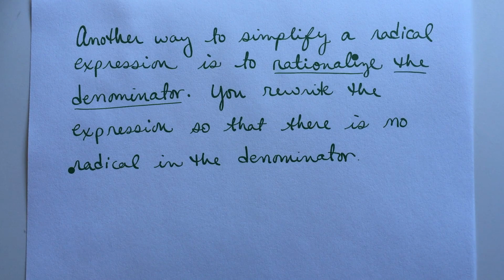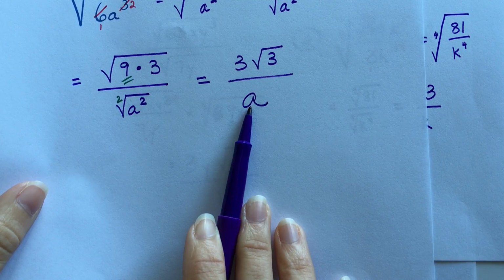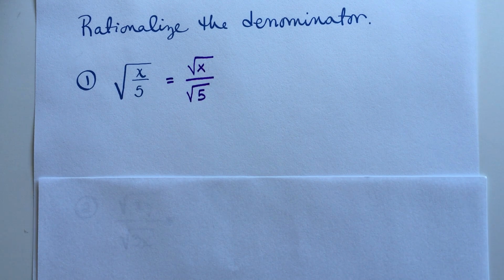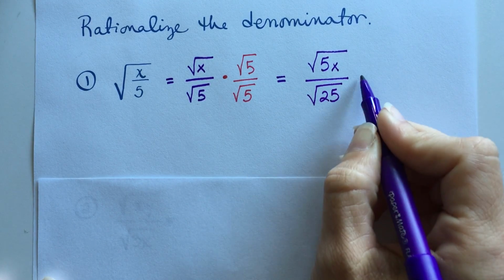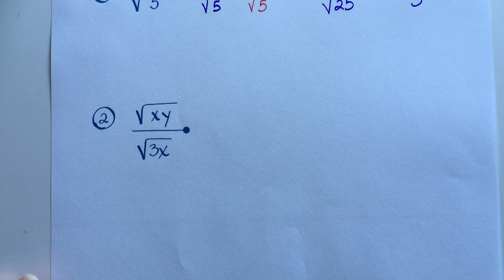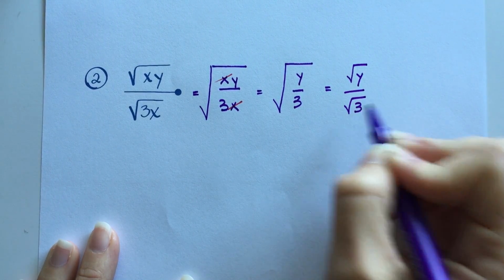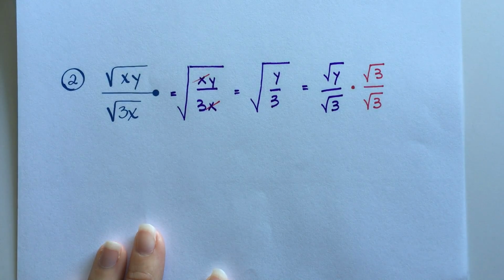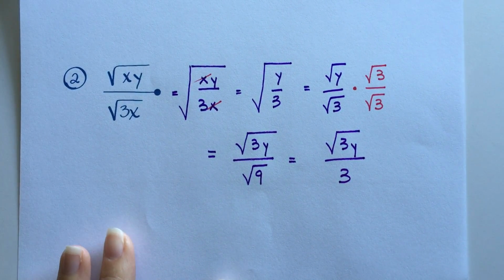6 2 Part 5